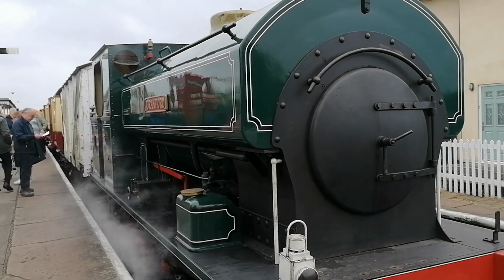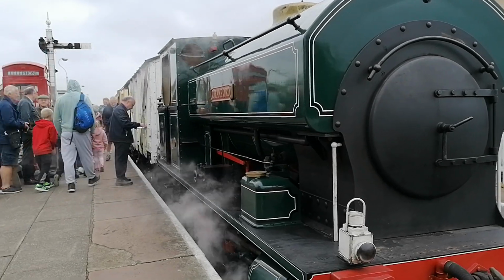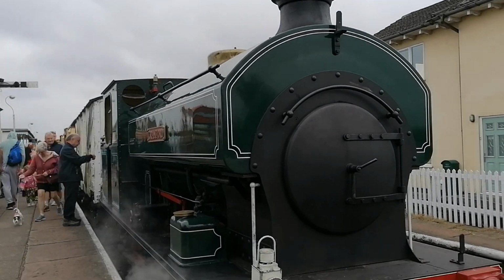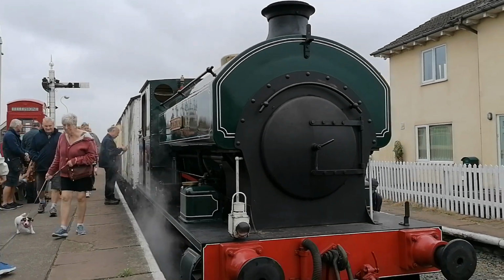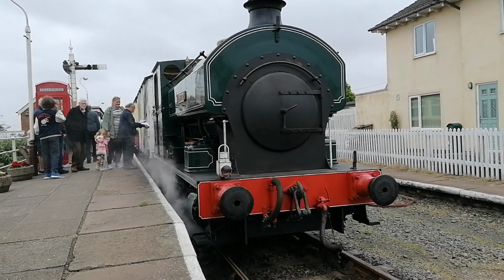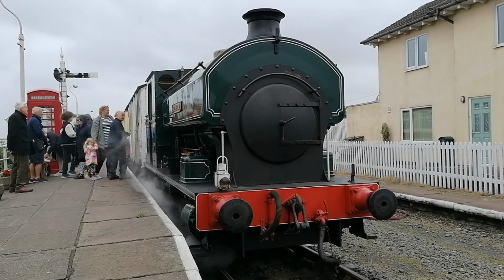100 year old Steam Train ( CRANFORD )